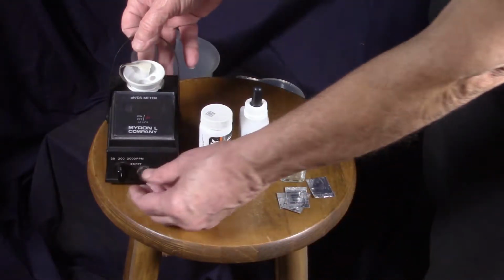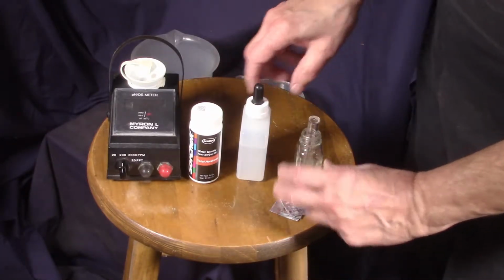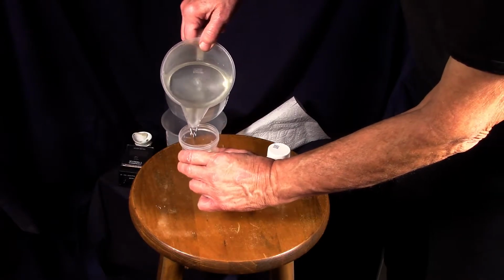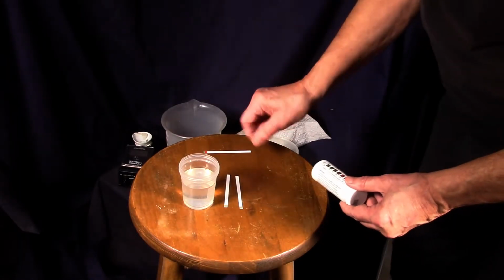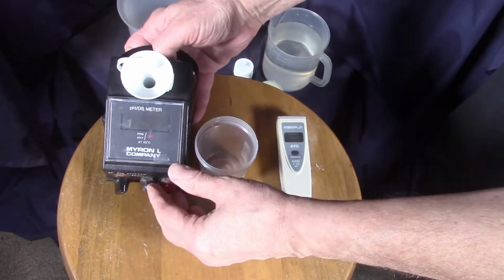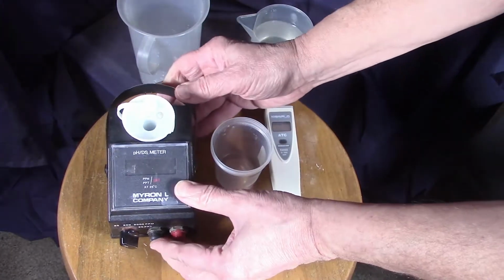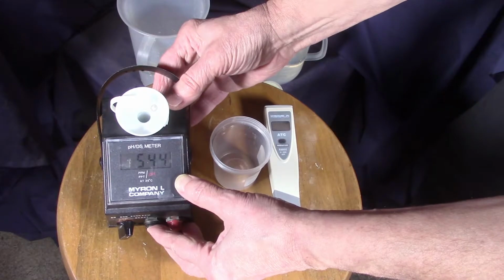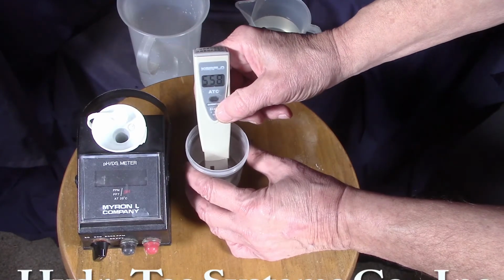Basic Water Testing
Description of two basic water tests; the testing for Total Dissolved Solids and The testing for Total Hardness